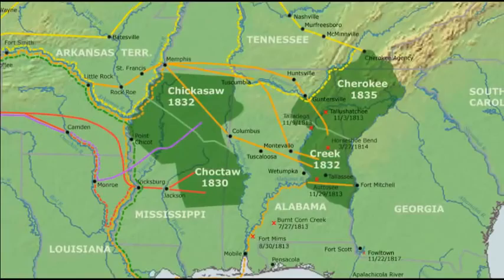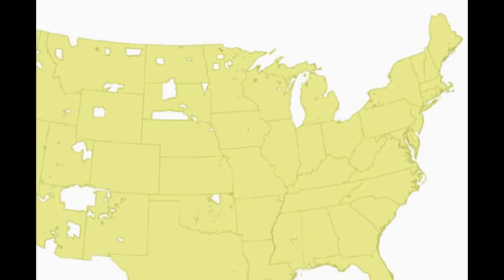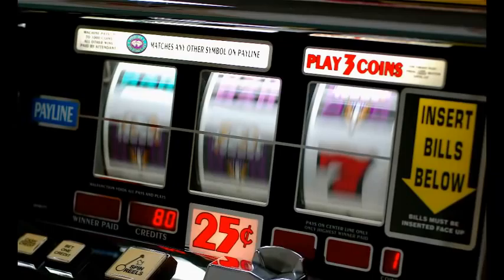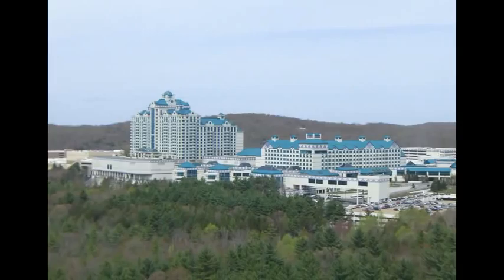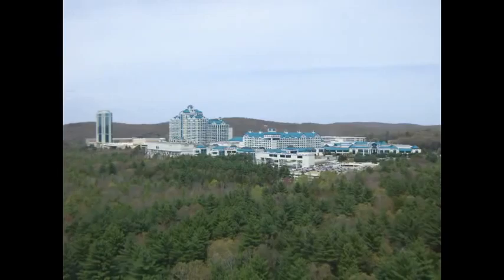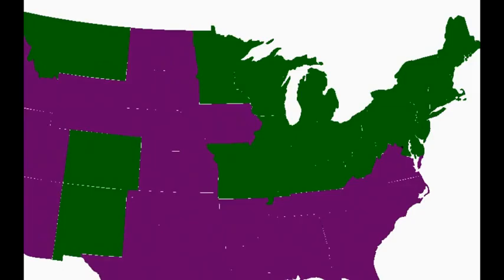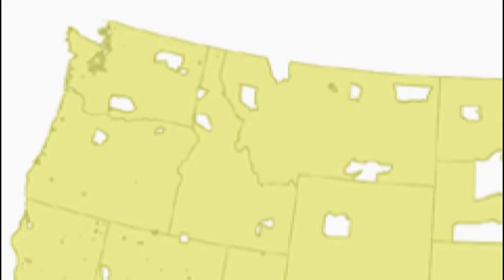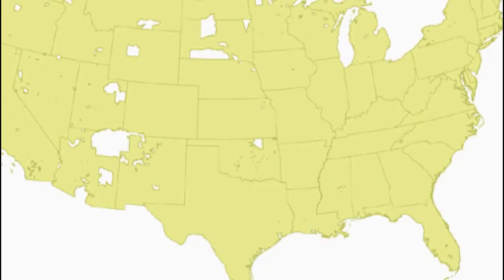The Right to Govern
A brief history of tribal sovereignty and gambling laws.

This video was created for the ANTH 317 North American Indian Cultures class during the Fall 2010 semester at the University of South Carolina.